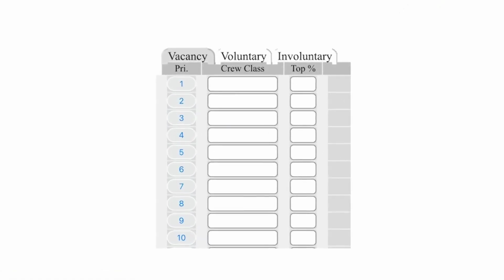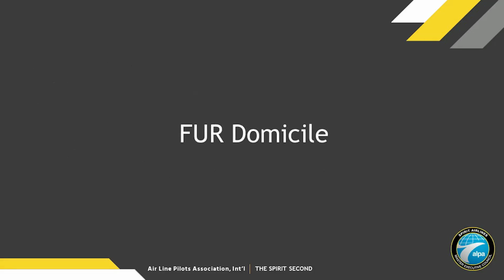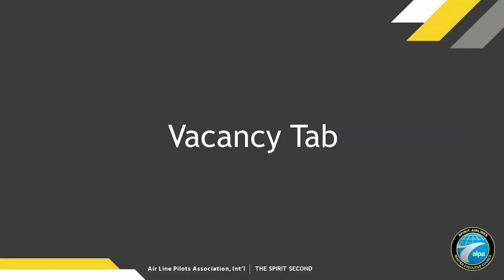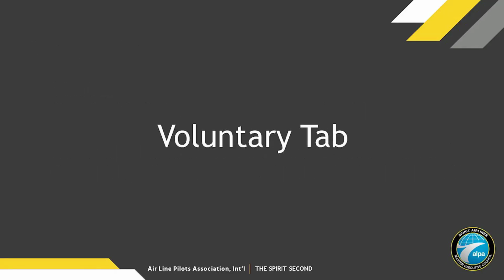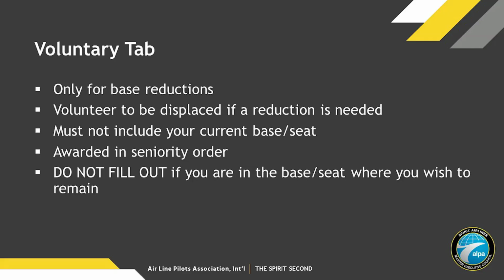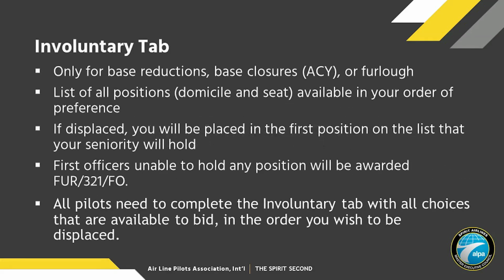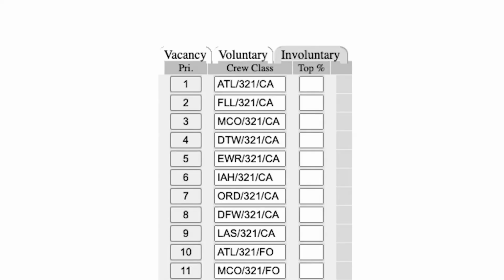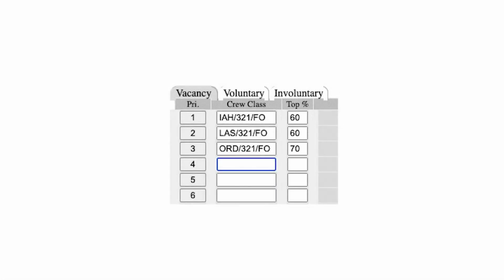Vacancy/Reduction and Furlough Bidding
Learn how to properly fill out your system bid for the upcoming reduction bid.